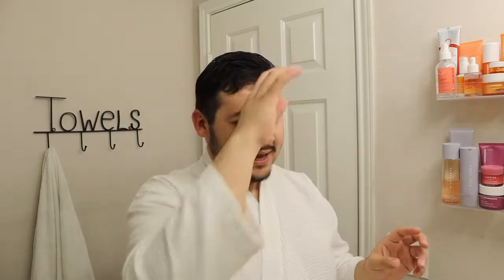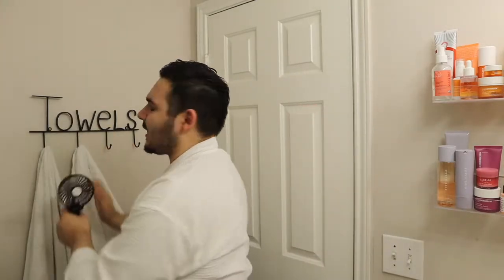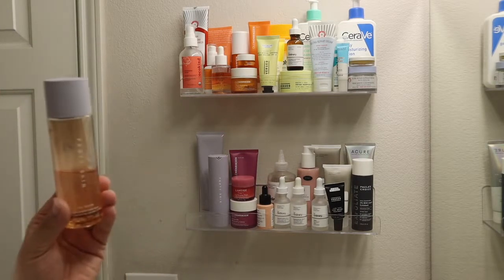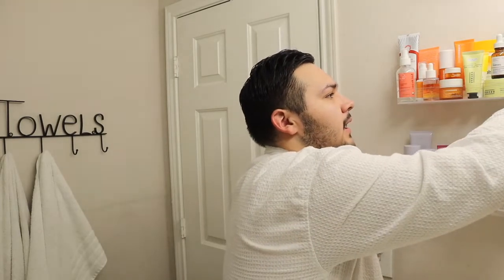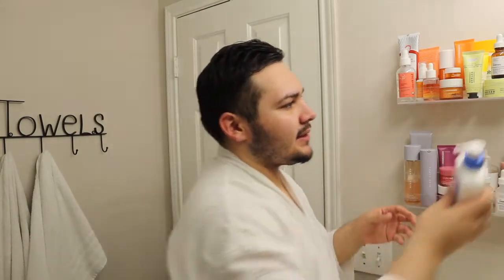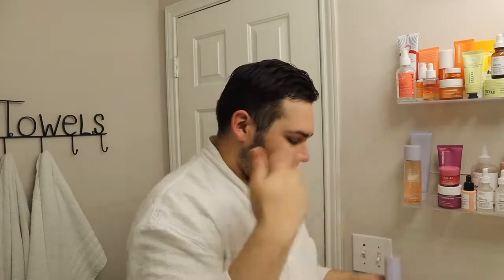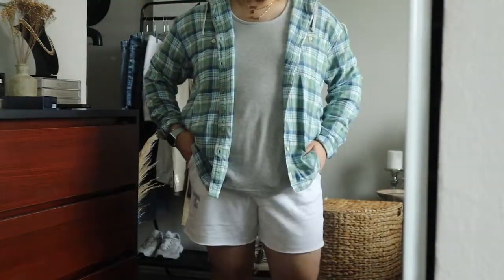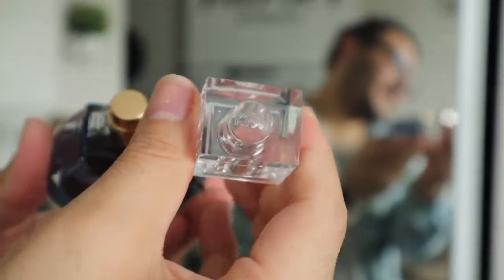My Morning + Skincare Routine | Armandodiy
hiiiiiiiiii, welcome back to my channel in today's video i walk you through what my morning consists of and i added my current morning skincare routine when my skin is just a TAD dry all products are linked below. i hope you enjoy this video and don't forget to comment what video you want to see next love you!